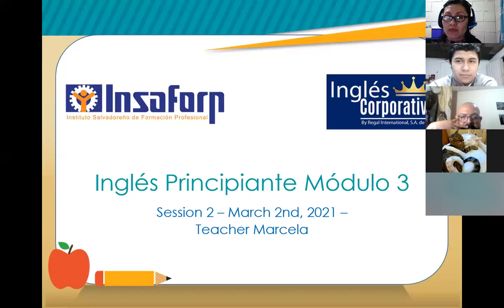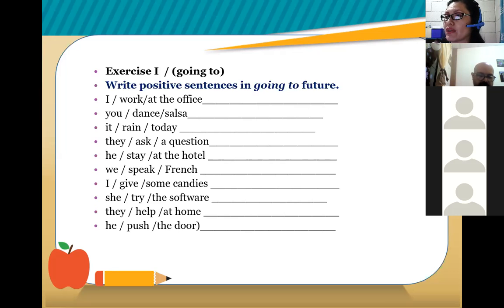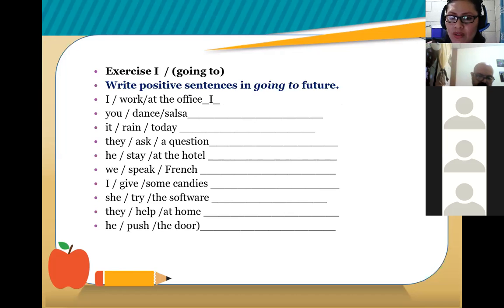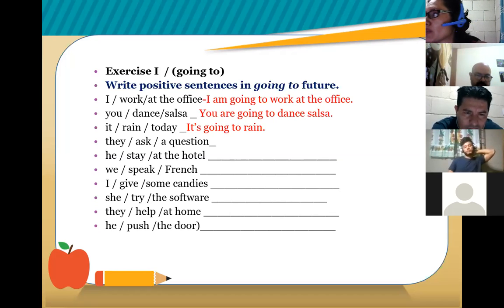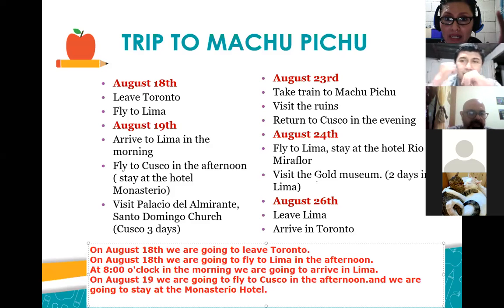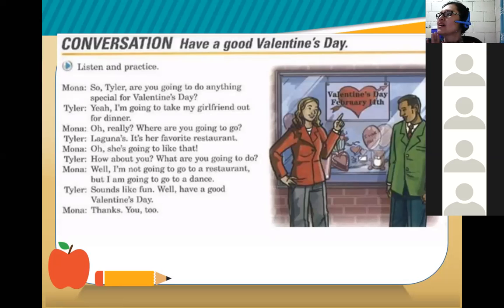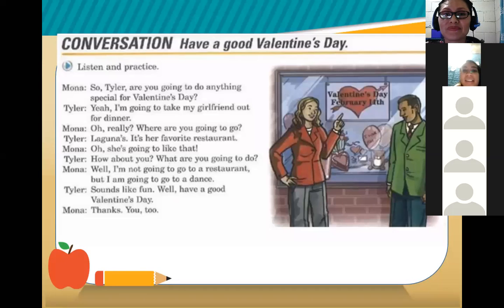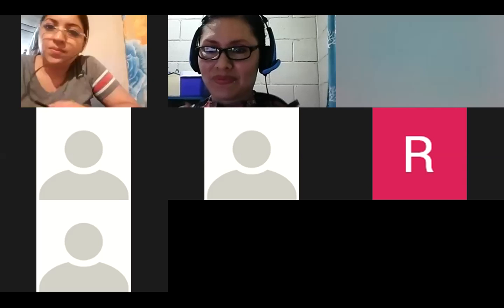Inglés Corporativo-Session 2-P3-01-8-9-PM-02-21-Going to-Affirm-Negative-Question Form 03-02-2021